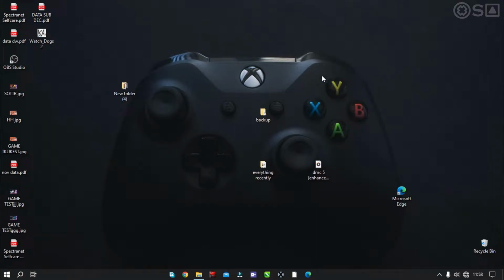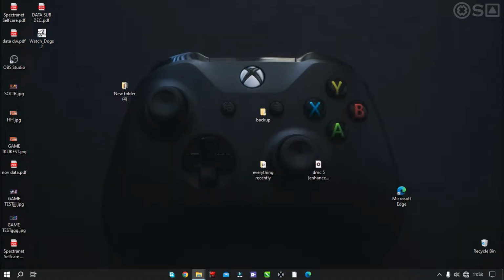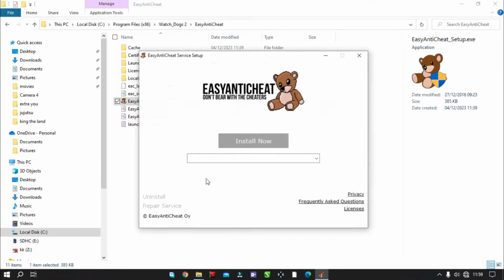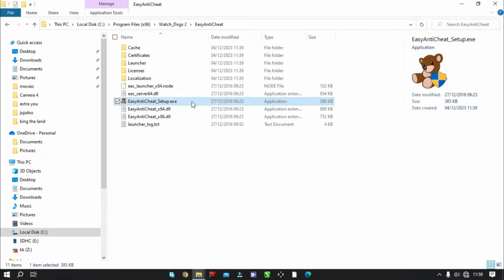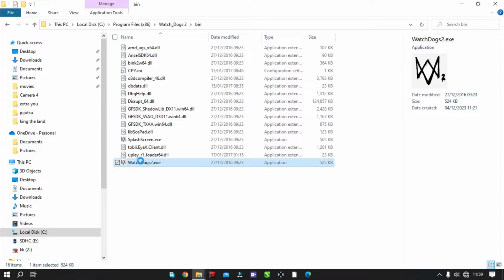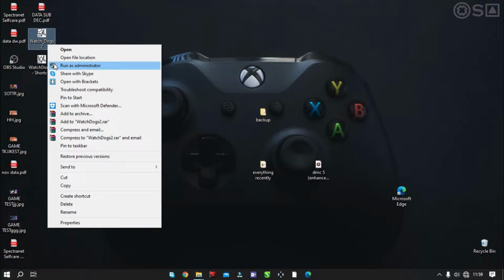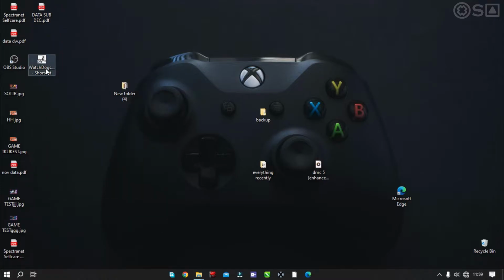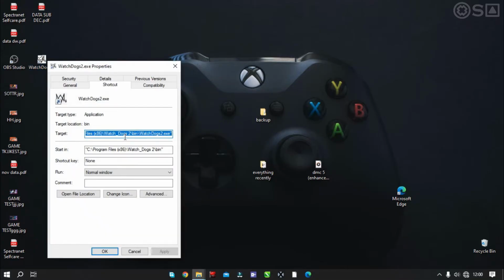Solving Watch Dogs 2 BSOD EasyAnticheat Error & PC Restarts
in this video i will be showing you how to fix the blue screen of death thats gotten when watch dogs 2 is launched and Easyanticheat is installed...if this video is helpful to you dont forget to like and subscribe

BEST $15 CONTROLLER